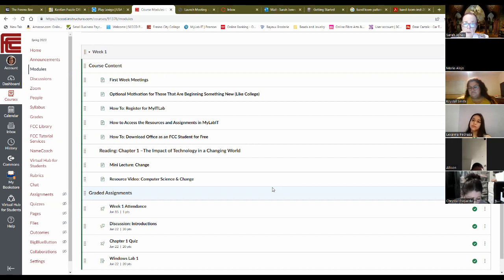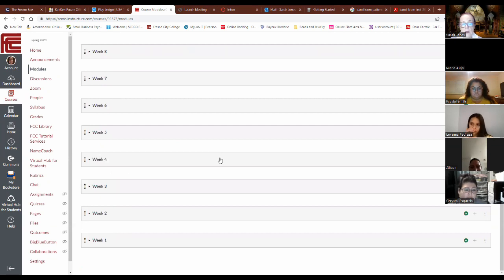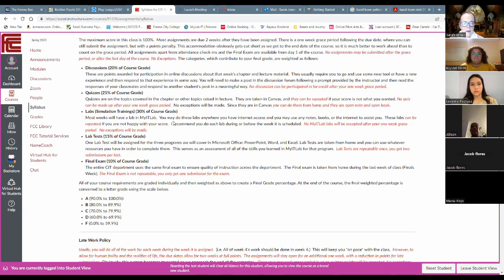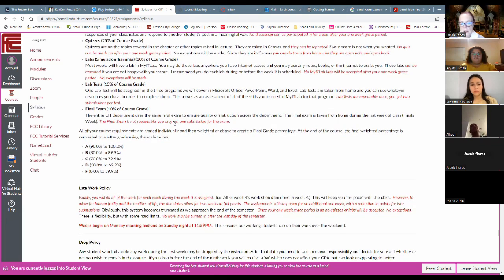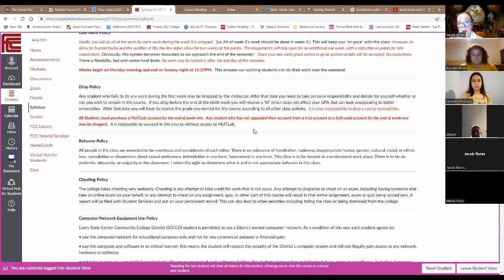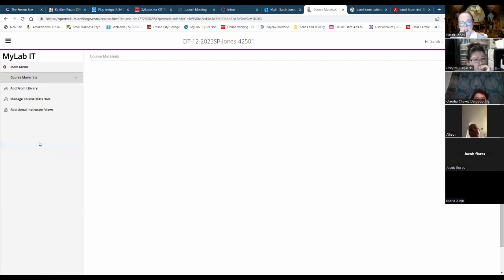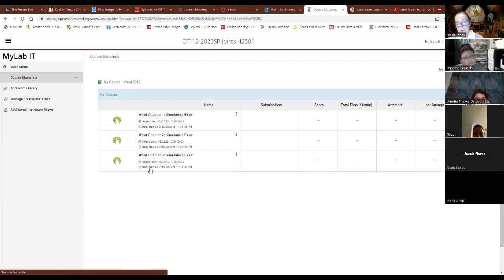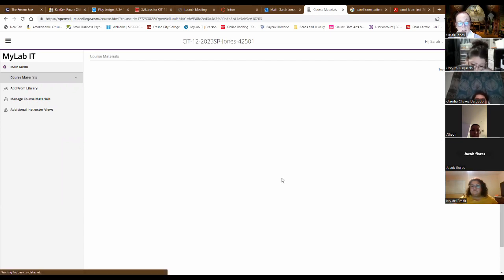CIT 12 First Week Meeting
For Students who were unable to attend one of the Zoom meetings, here is a recording of Monday evening's meeting.